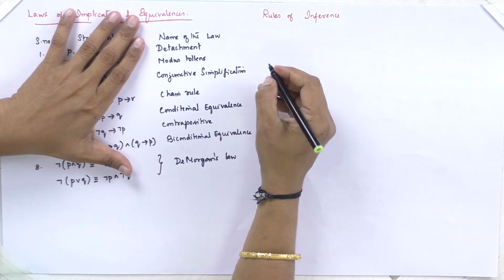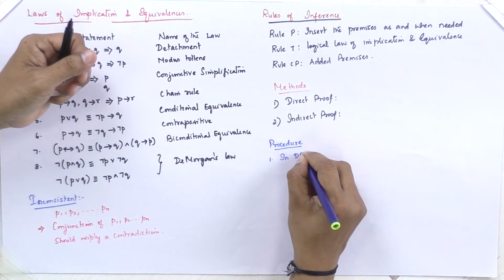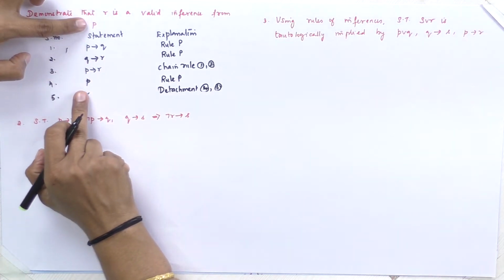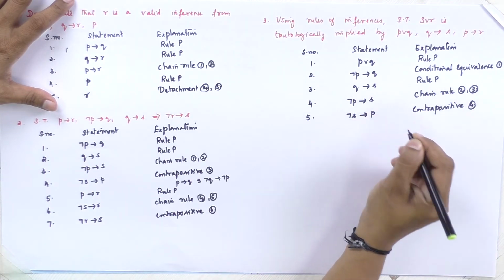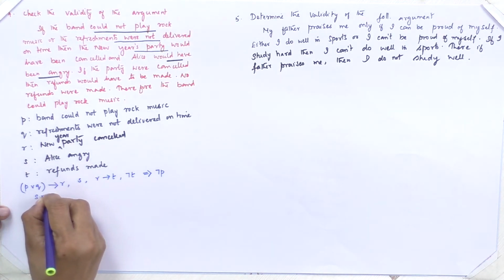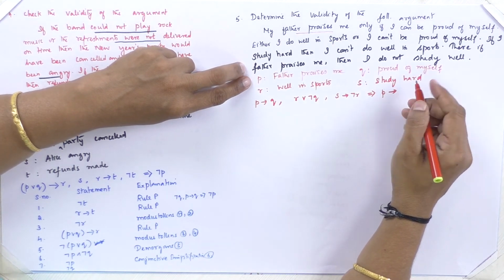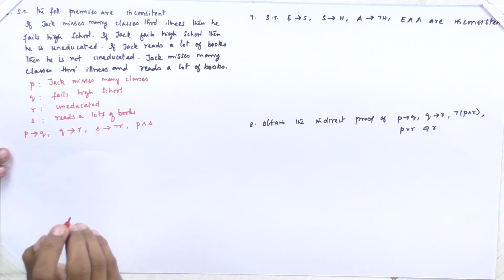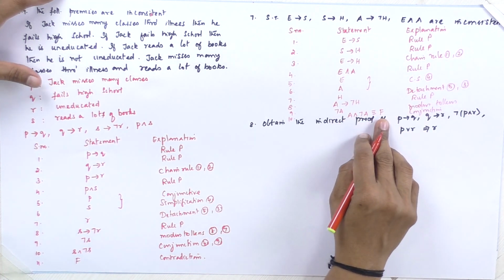BIT | 15MA404 | Discrete Mathematics Unit 01 Lec 03